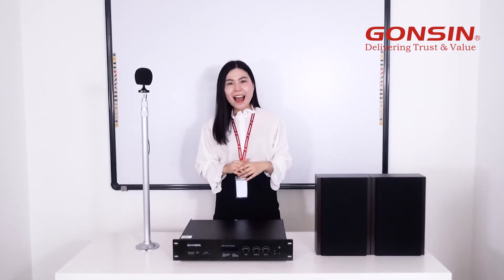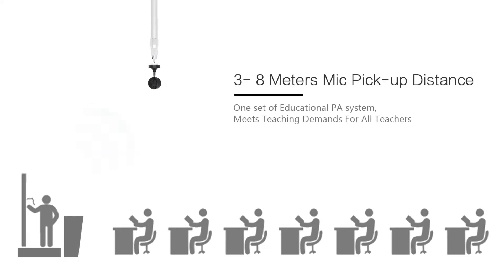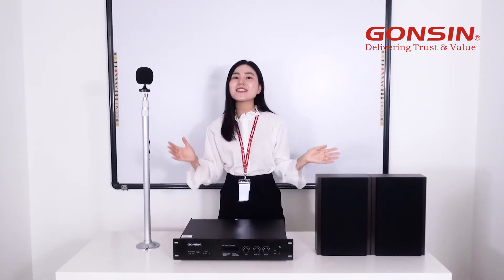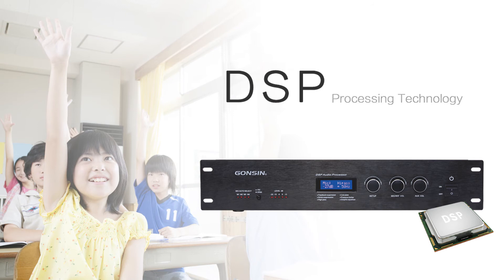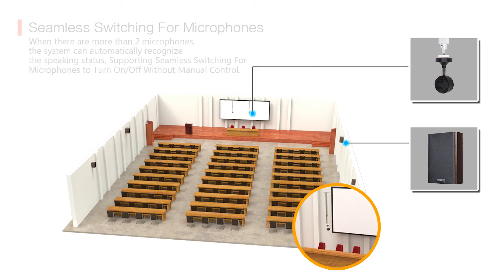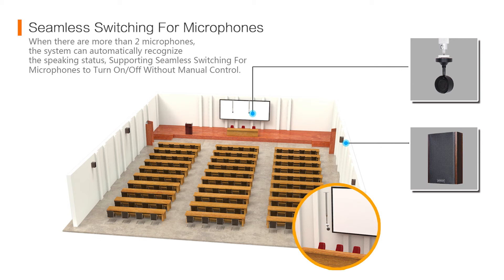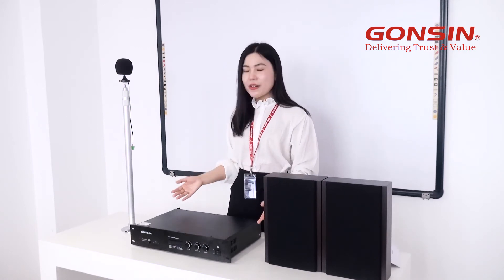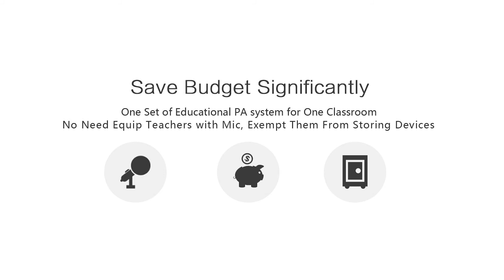Educational Public Address System Introduction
Educational Public Address System Introduction from GONSIN